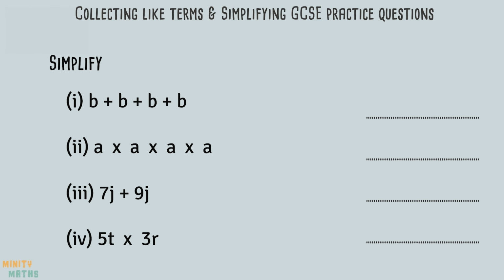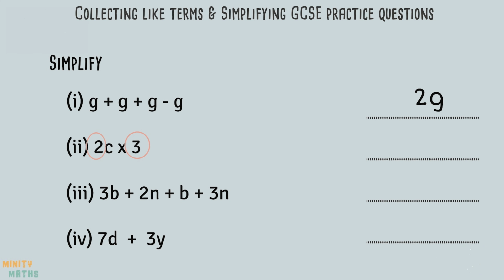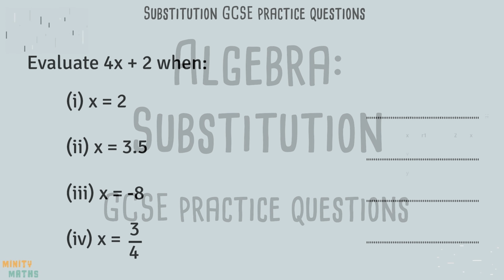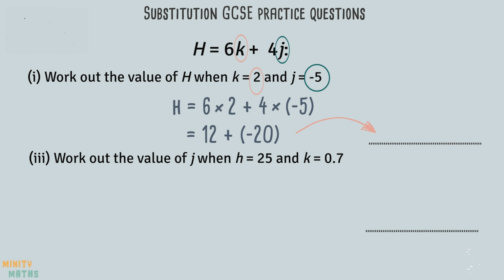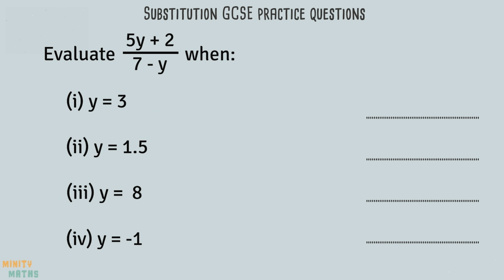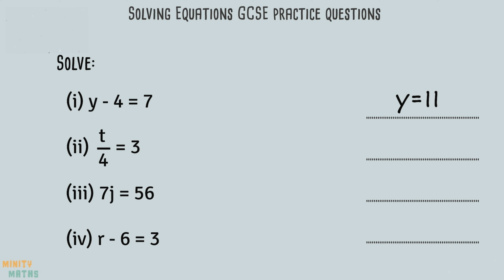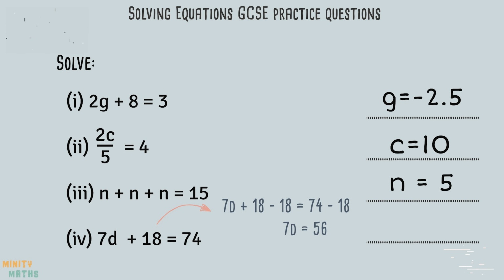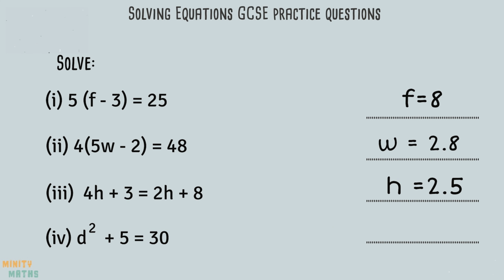Algebra GCSE exam style questions: part one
Algebra GCSE Practice Questions: Collecting Like Terms, Substitution, & Solving Equations

In this video, we’ve combined three of our most popular GCSE algebra practice topics for you to work through:

Whether you’re revising for exams, brushing up on the basics, or just want to improve your algebra skills, this video has got you covered! Each section comes with clear explanations and worked examples.

Chapters:
0:00 Intro
0:25 Collecting Like Terms & Simplifying
5:00 Substitution
11:00 Solving Equations